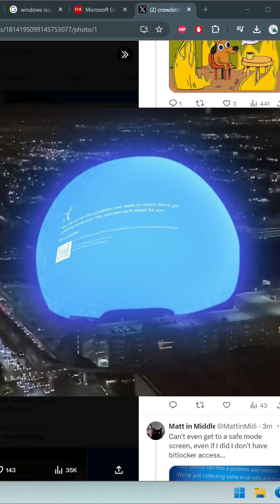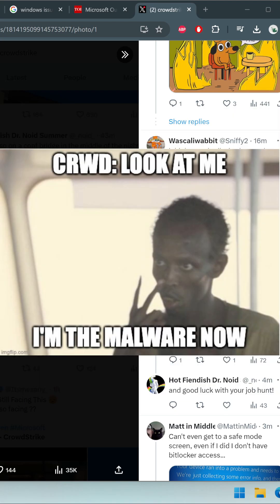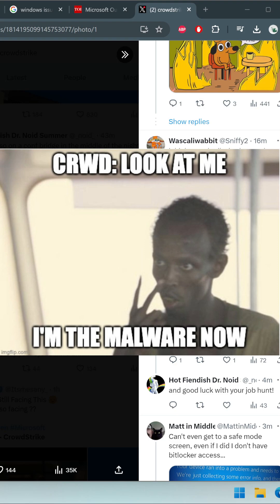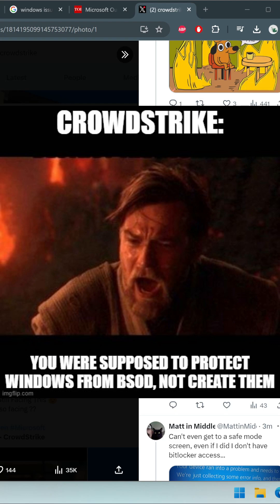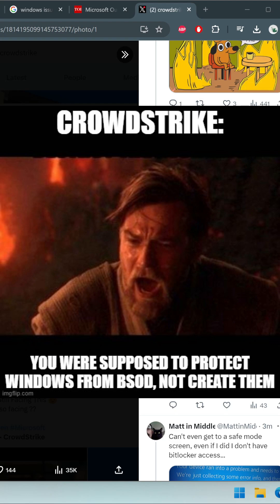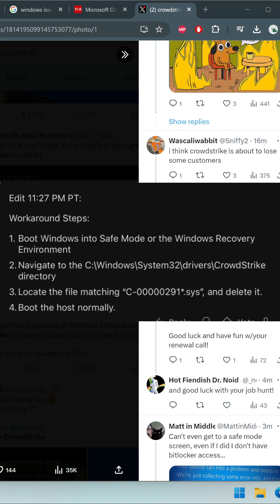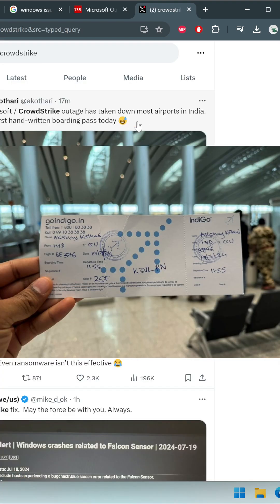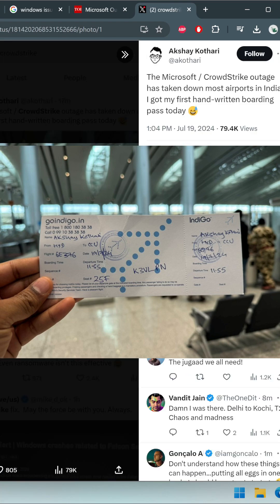CrowdStrike Outage Causes Windows Blue Screens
Today's CrowdStrike Falcon sensor outage caused Windows PCs to crash with blue screens. Learn how to fix it and stay updated with the latest tech news!
Massive outages right now for all organizations using Crowdstrike. Saw someone on Reddit saying they have 210k endpoints that have the Blue Screen. This will probably take weeks to recover from. Hugops to everyone involved right now.!!